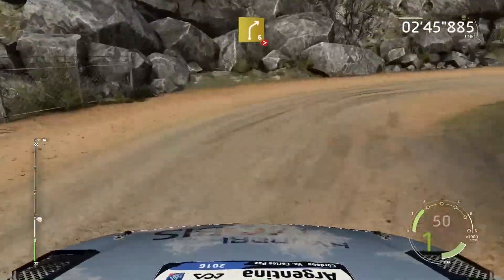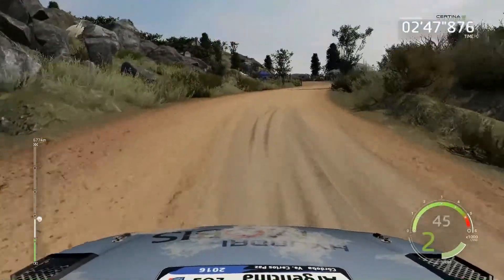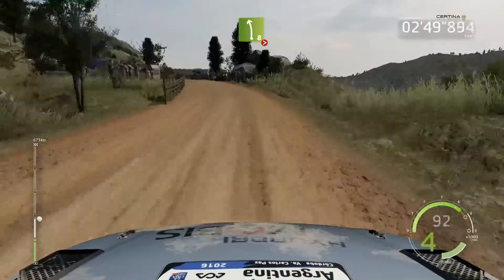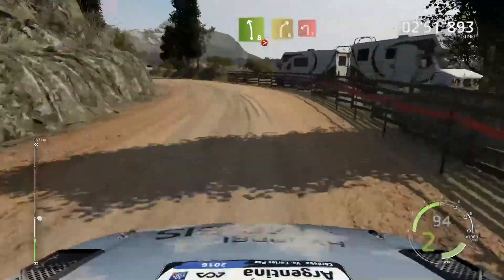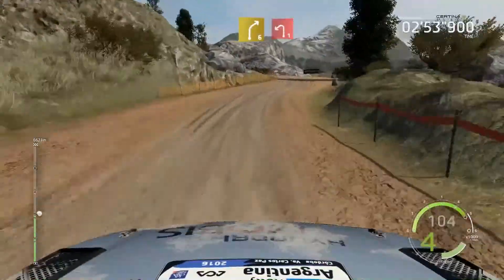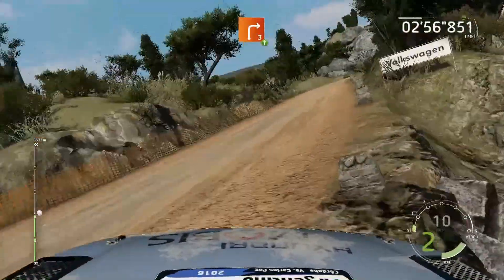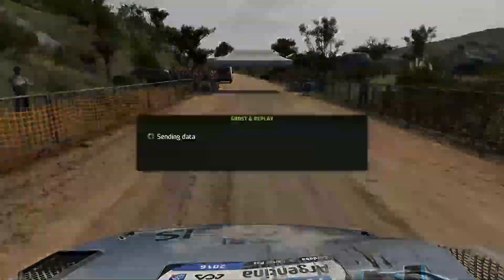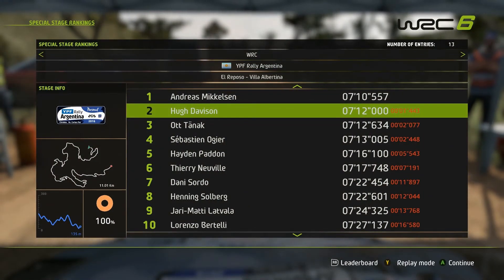WRC6 - YPF Rally Argentina - Stage 3 El Reposo Villa Albertina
Hit the ‘’Like-button’’ if you enjoyed watching this video
I appreciate comments with tips and things i can improve, so let me know!

Add me:
→Steam: indycarseries
→Playstation: Indycar-series
→Origin: Indycarseries